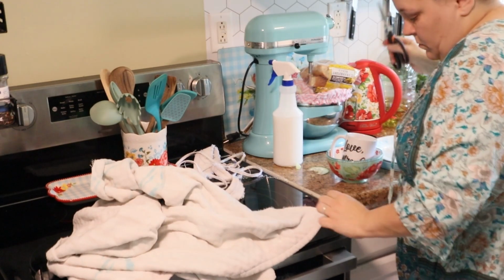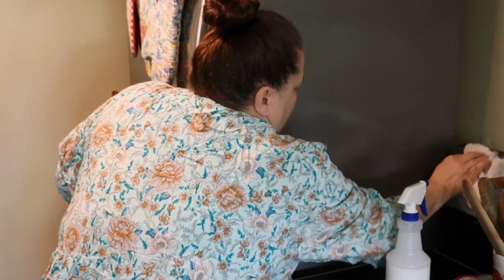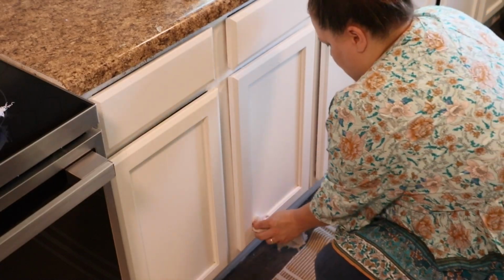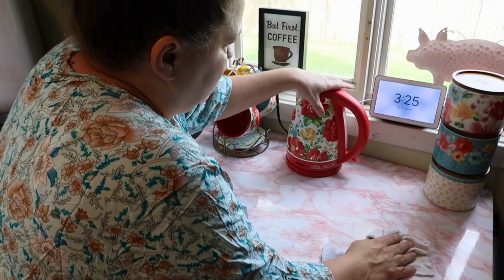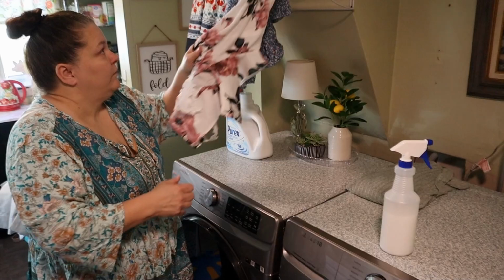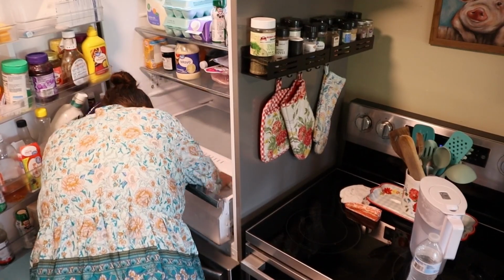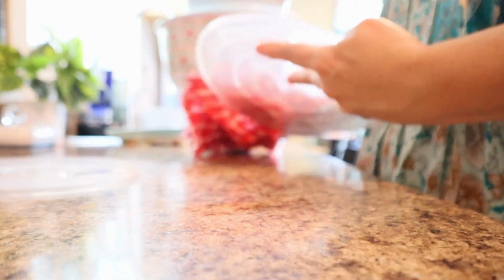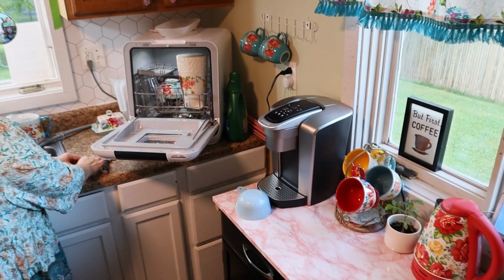Deep Cleaning Motivation | Non-Toxic Kitchen Cleaning & Organization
Looking for some serious cleaning motivation? Join me in this mega-deep clean of my kitchen, where I tackle everything from reorganizing, laundry, and cleaning appliances to scrubbing behind the dishwasher and inside the fridge. I’m sharing my journey towards using more natural, non-toxic cleaners like Castile soap while saving harsher cleaners for those tough cleaning jobs. Learn how to clean easily and stay inspired with tips for maintaining a healthy, organized home. Stick around for some honest, real-life homemaking talk, including my recent battle with my dishwasher and a and how cleaning was all it needed. Hear about my upcoming fall décor plans! Let’s make our homes cozy and clean together. Happy Cleaning!

Shop My Favorites:

🛒 Walmart Storefront

About Me:
I'm a 50-year-old homemaker living in a small fixer-upper home with my family, including my disabled husband, my 9-year-old granddaughter, my adult son, and our 3 dogs and 3 cats. I strive to keep things real, sharing both the struggles and joys of homemaking while dealing with depression.

All included Music is from Epidemic Sounds